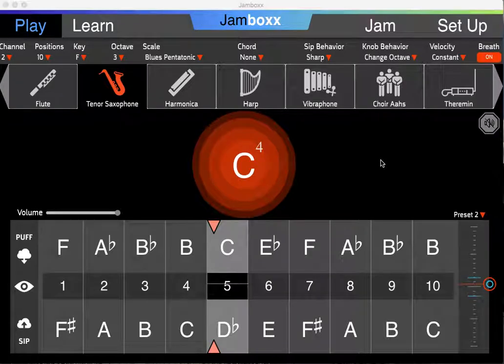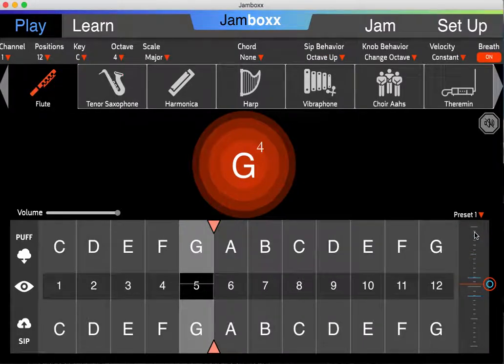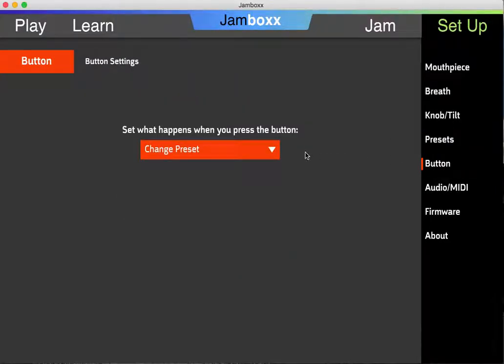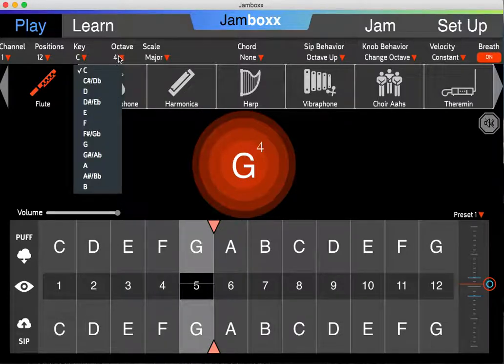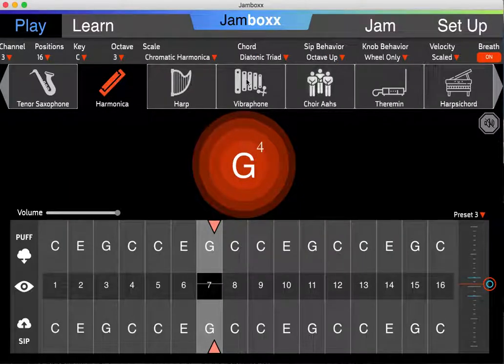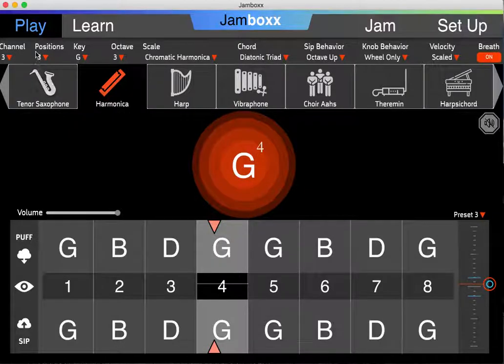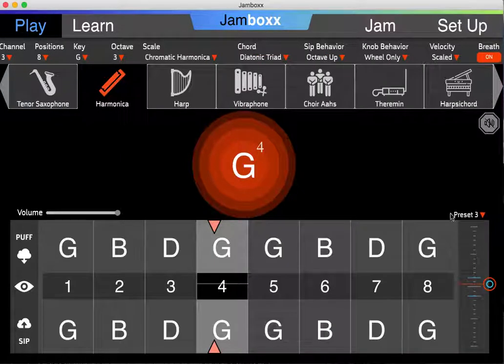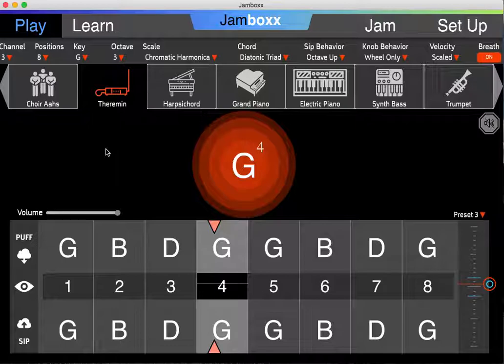Jamboxx Tutorial: using and setting Presets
This tutorial describes the use and control of presets, which are a quick way to change multiple instrument settings at the same time. For example, by switching from Preset 1 to Preset 2 you could change the instrument, key, scale and chord.